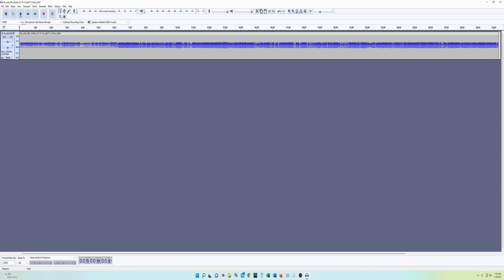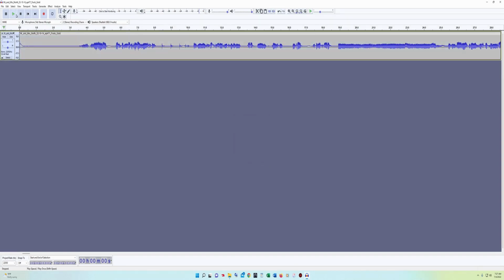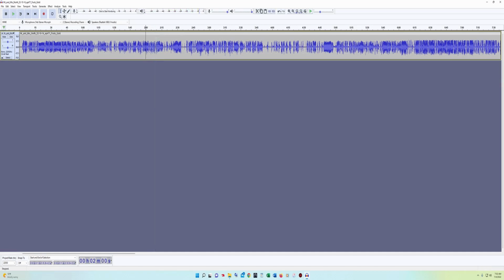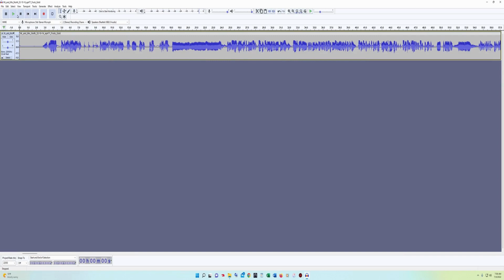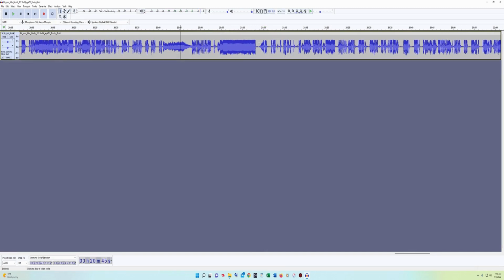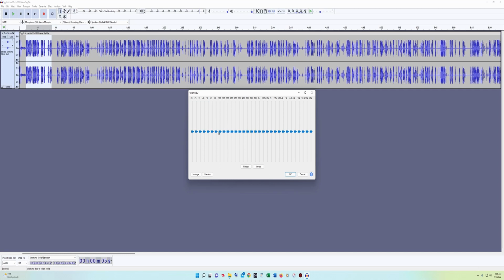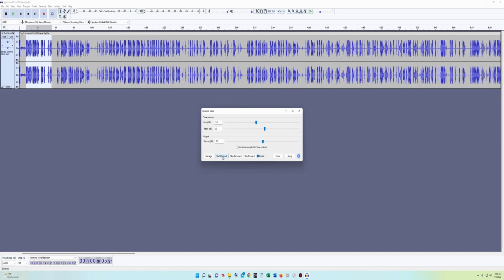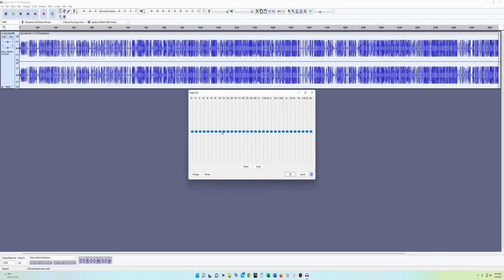An Evening Of Old Time Radio - Message To The Listeners | Plus How I Remaster The Audio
A message from Greg to AEOOTR listeners - direction of the channel, how I remaster the OTR audio files to bring them up to quality standards, and a big thank you to you all for watching and listening!